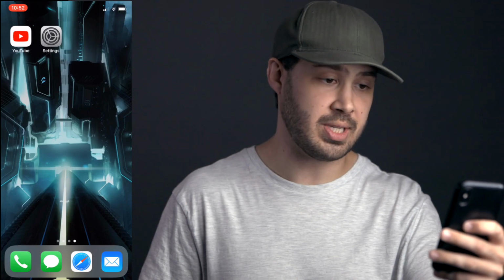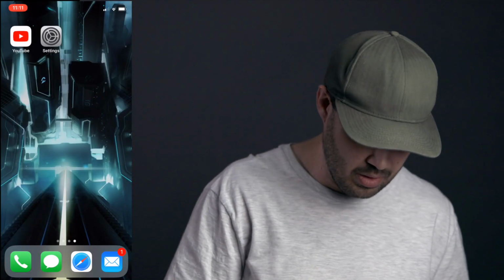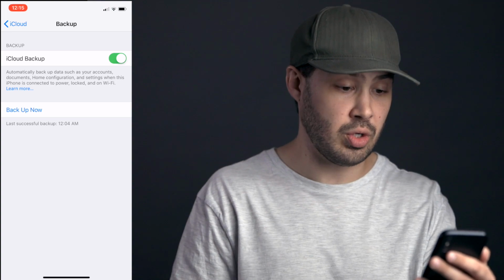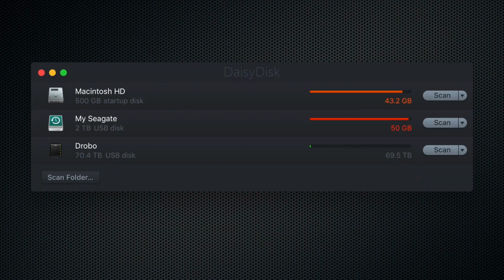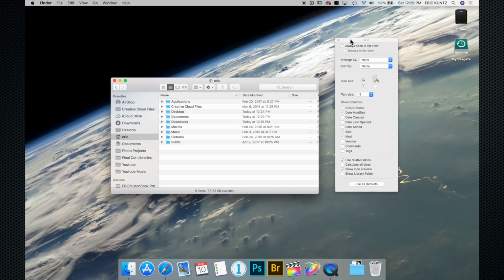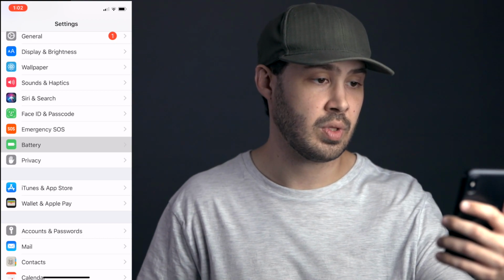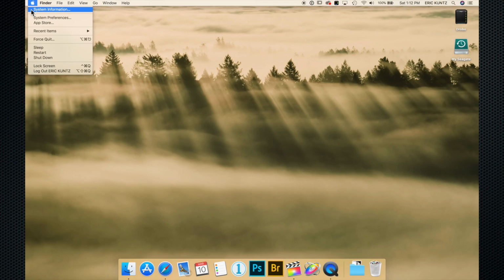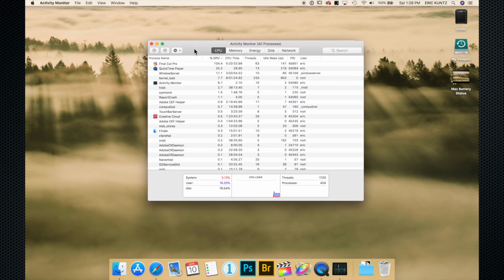Top 3 Genius Questions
This is a long one but there is a lot of good information.  I hope you all enjoy.

5D mark IV,
Best Microphone I’ve ever had,
Best Video Light,
Best Modifier for said light,
Best Audio Recorder I’ve ever had,